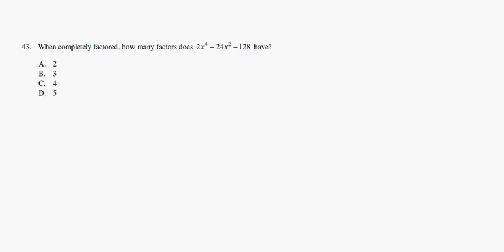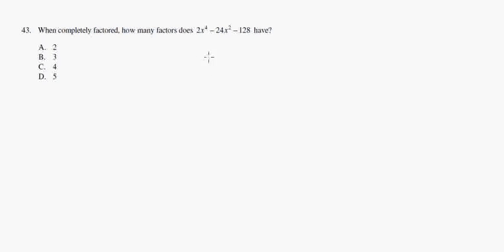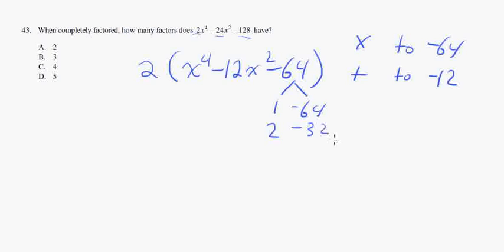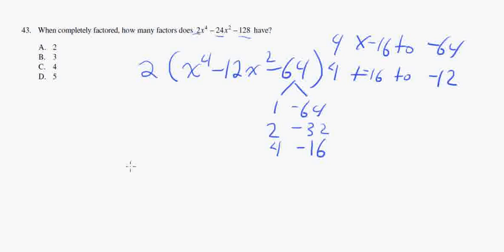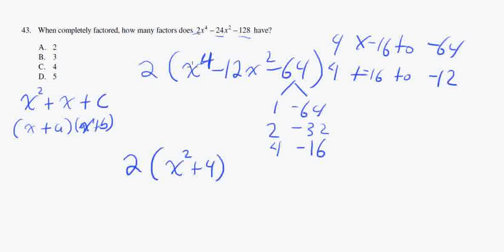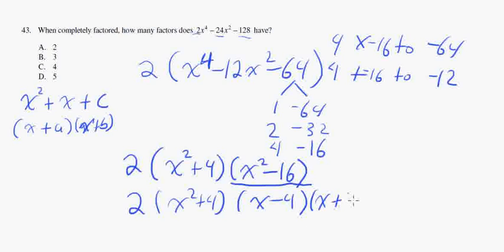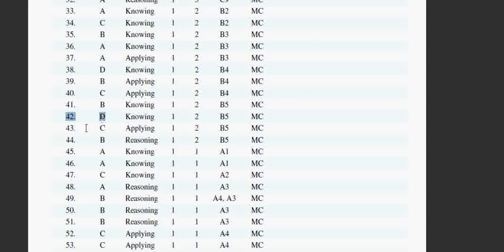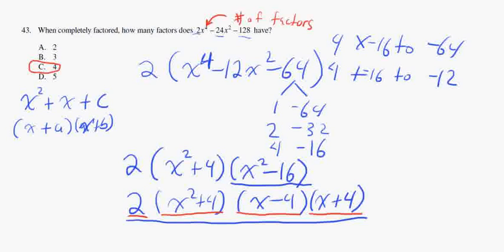Ma10-Practice Provincial B - #43